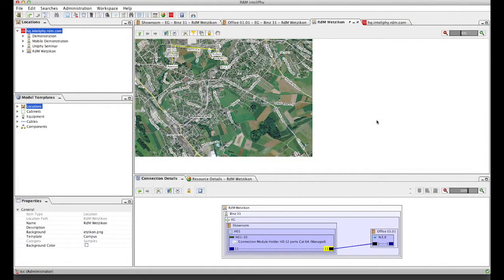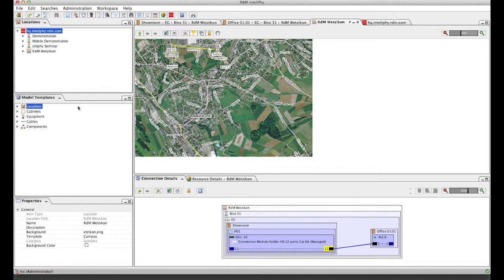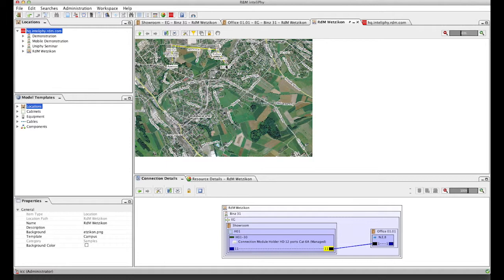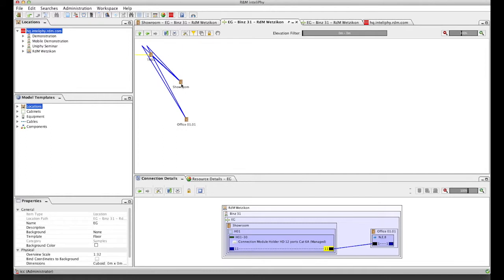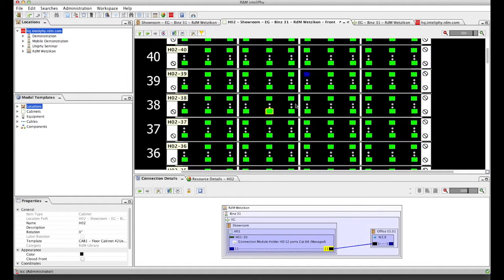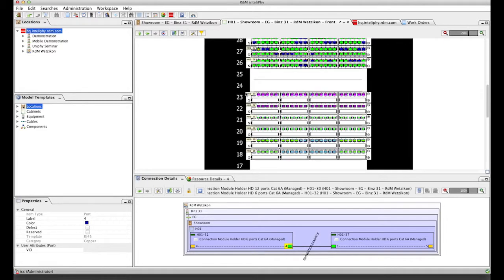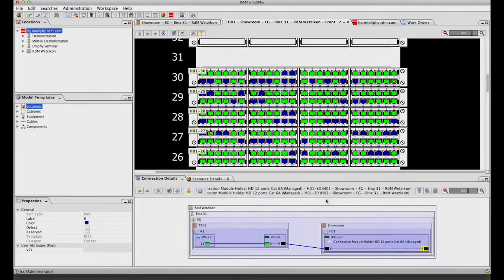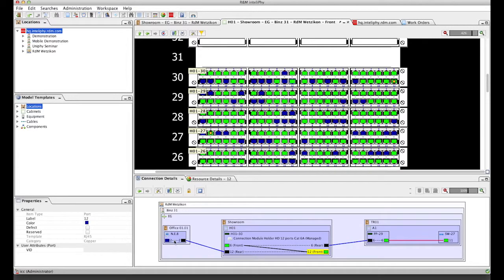R&MinteliPhy - System Operation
This video shows how to operate R&MinteliPhy and demonstrates how R&MinteliPhy automatically updates the network documentation by sensing changes in connectivity on the patch panel.

R&MinteliPhy opens up a new era for network managers. Now, they can manage their physical infrastructure intelligently and fully automatic. Neither special patch cords nor new patch panels are needed. With R&MinteliPhy, data centers improve capacity utilization, profitability and availability. R&MinteliPhy helps with analysis and documentation, with the introduction of standardized processes and with all typical management tasks associated with passive infrastructure.